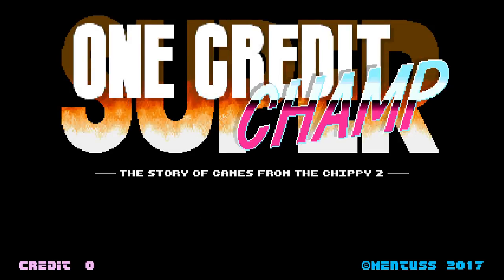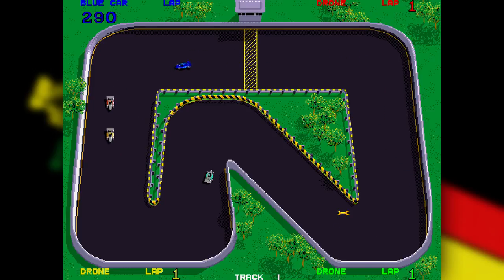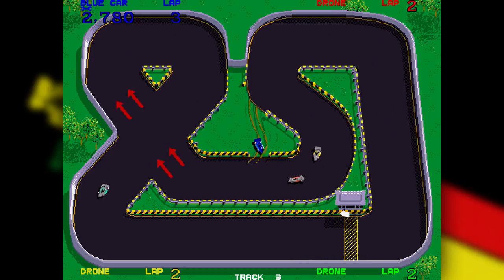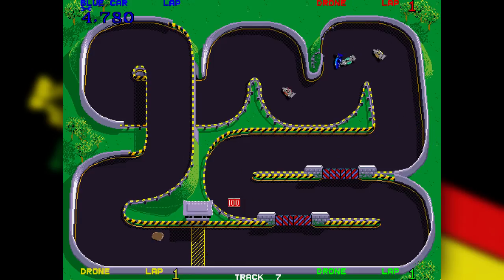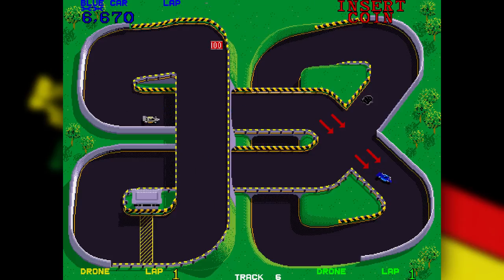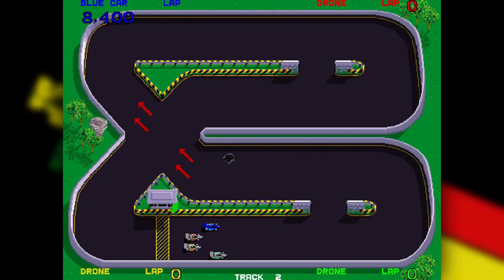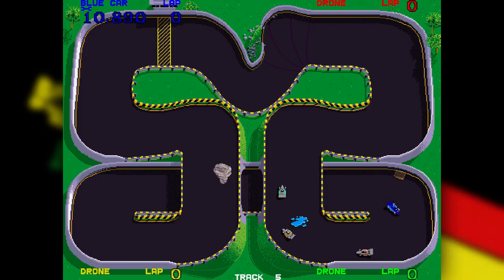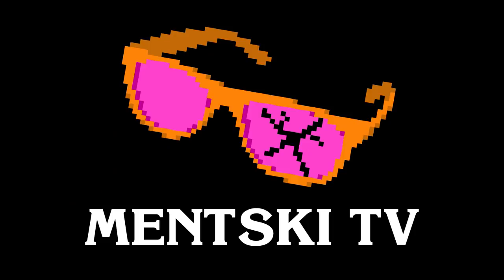Championship Sprint - One Credit Champ, Episode 181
Driving like a raceman, like only a raceman can...

You have stumbled upon Mentski's channel! Congratuation!

You may recognise the Man-beast legend, Mentski from his various appearances over the internet, such as his bearded beardy beard face appearing on videos produced by popular tatoholic, Ashens.

No, I'm not Big Clive. Now you know, and knowing is half the battle.

Anyway, we do retro-gaming stuff, here. Focusing on arcade and classic console gameplay.

SHOWS INCLUDE!

One Credit Champ/Games from the Chippy - Mentski plays arcade games for one credit whilst revealing facts and history about the games he's playing!

Let's Play - I just play things really, try to intersperse a bit of comedy in. Whatever.

MentskiCuts - Small videos featuring bits of trivia too small to feature in the big videos.

Mentski TV - A place for random bumblings and ramblings about things, unboxings, toys, console and game hardware, rants and raves.

...and remember: FI-HI-HI-HIIIIISHHHH.